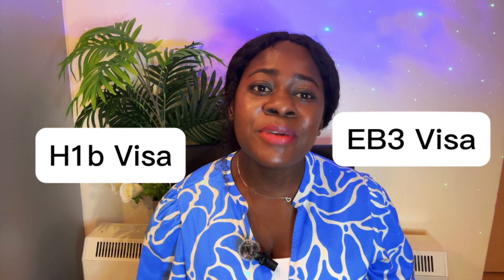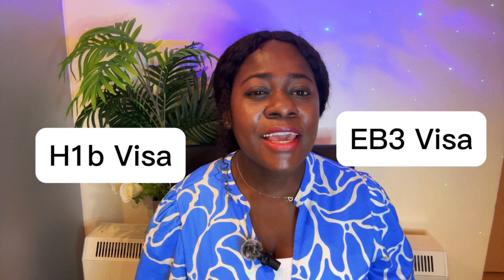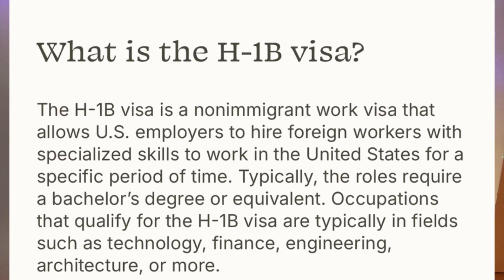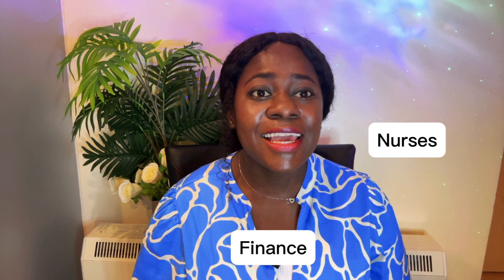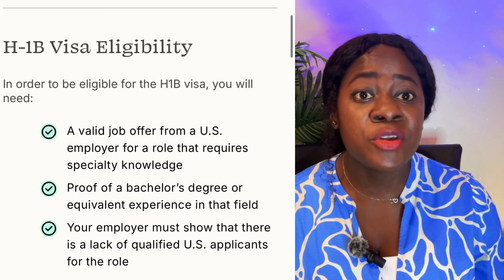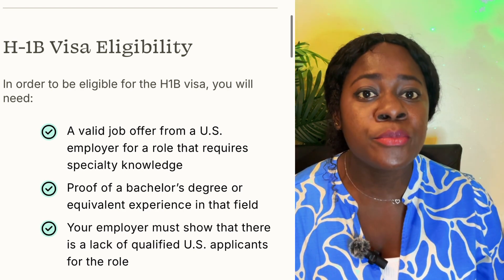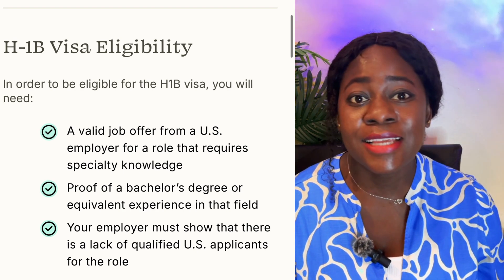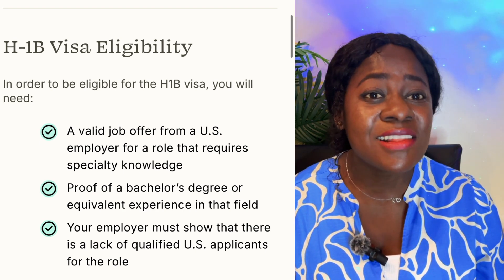Which Visa Option is Best for Nurses & Others ? H1B vs. EB3 | Recruitment Agencies offering this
Hi Bestie, are you a nurse or skilled worker considering a move to the United States? In this video, I described  the differences between the H1B and EB3 Green Card visas, helping you decide which option is best for your career and long-term goals.

What You’ll Learn:

 • Key differences between the H1B and EB3 Green Card visas.
 • Eligibility requirements and application processes for each visa.
 • Pros and cons of the H1B visa versus the EB3 Green Card.
 • Top recruitment agencies that can assist you in navigating the visa process.

Whether you’re aiming for temporary work in the U.S. with the H1B visa or looking for a more permanent solution with the EB3 Green Card, this video provides valuable insights to guide your decision.

STEP BY STEP GUIDE ON HOW TO REGISTER WITH CGFNS AND APPLY FOR CREDENTIAL EVALUATION SERVICE IN 2024

DETAILED STEPS ON HOW TO BECOME A REGISTERED NURSE IN USA AS A FOREIGN TRAINED NURSE

 1. H1B vs EB3 Green Card
 2. Best visa for nurses in the US
 3. Skilled worker visa options USA
 4. H1B visa benefits and drawbacks
 5. EB3 Green Card eligibility requirements
 6. H1B visa process for skilled workers
 7. Top recruitment agencies for H1B and EB3
 8. Comparing H1B and EB3 visas for healthcare professionals
 9. H1B visa vs EB3 Green Card for job seekers
 10. US Green Card vs H1B visa for skilled workers
 11. EB3 visa application process for nurses
 12. Best US work visas for skilled professionals
 13. H1B and EB3 visa comparison guide
 14. Visa options for healthcare and skilled workers
 15. Finding recruitment agencies for US work visas